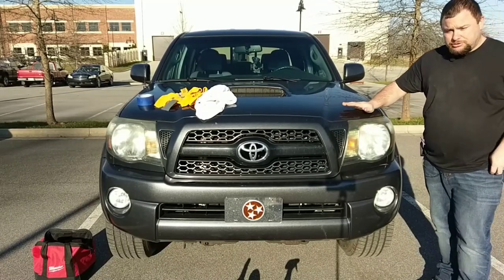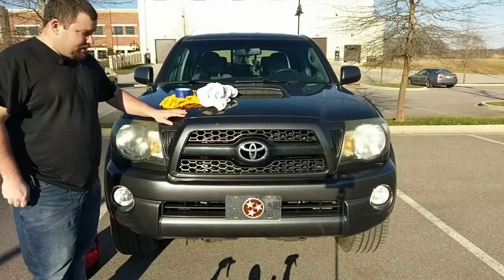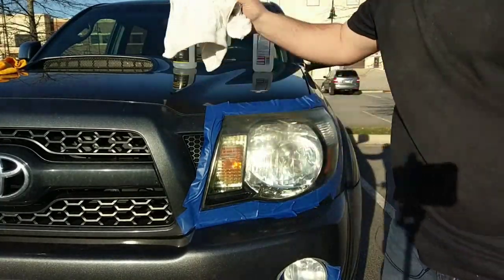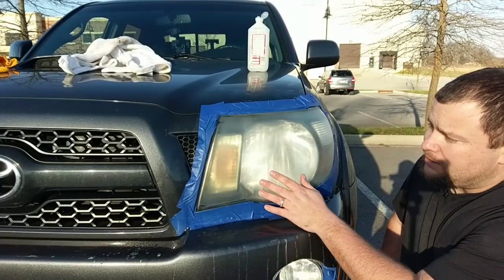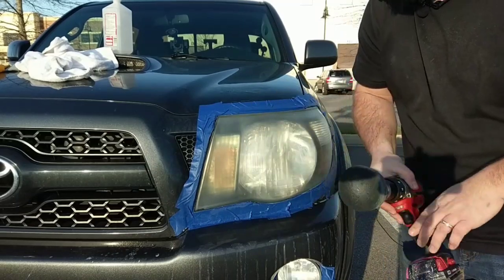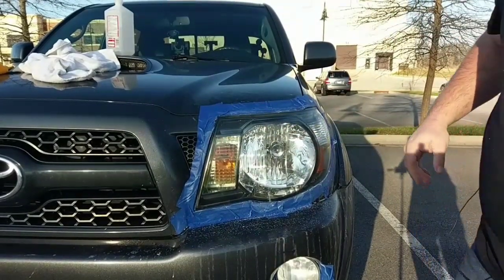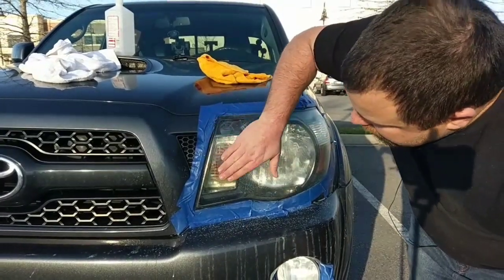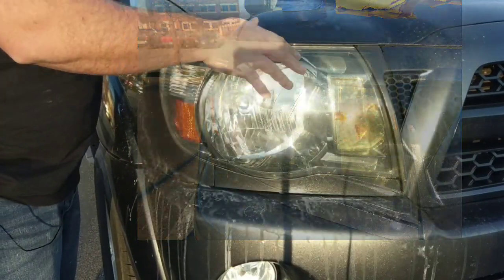headlight restoration plastx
this is a video I made to show you how to clean and restore your headlights